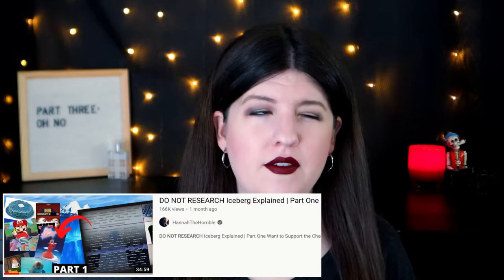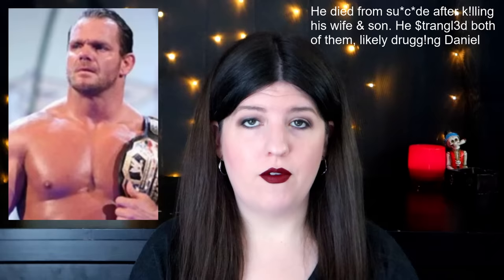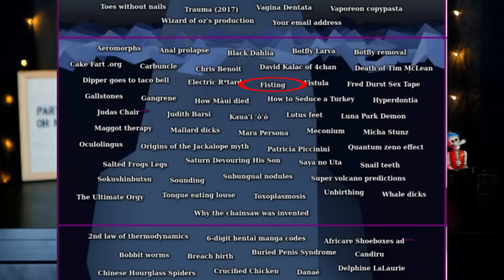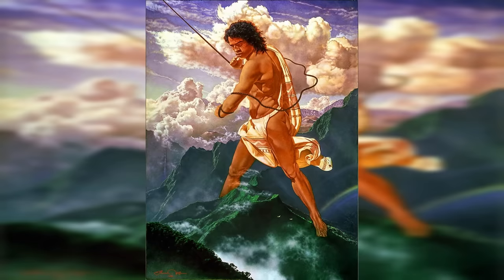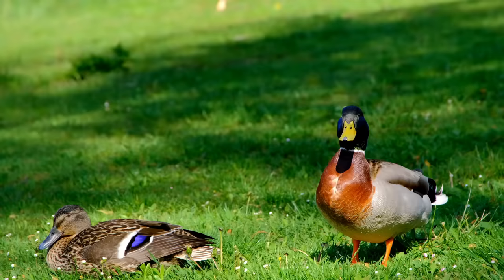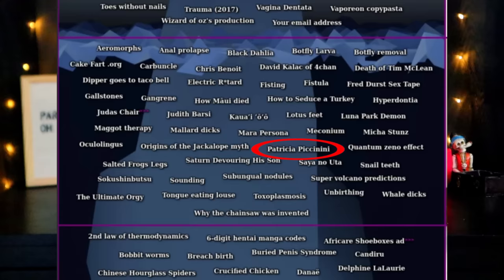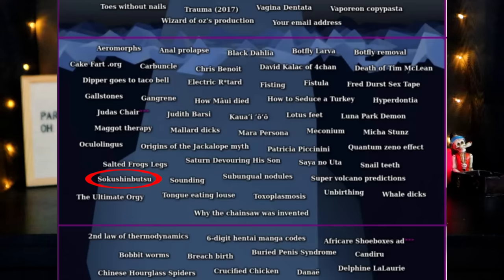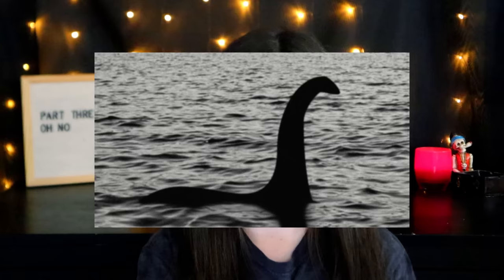DO NOT RESEARCH Iceberg Tier 3 | Part 3 Explained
📸 I N S T A G R A M: HannahTheHorribleYT
🐦T W I T T E R: HannahTheHorrible: @HannahTheHorri1

Timestamps:
00:00 Intro
00:35 Aeromorphs
01:58 An@l Prolapse
02:59 Black Dahlia
04:22 Botfly Larva
05:11 Botfly Removal
06:10 CakeFart.org (.com?)
07:05 Carbuncle
07:27 Chris Benoit
09:43 David Kalac of 4Chan
10:31 Death of Tim McLean
12:59 Dipper Goes to Taco Bell
14:28 Electric R*word
15:20 F*sting
16:02 Fistula (TMI Warning: personal story)
19:17 Fred Durst Seggs Tape
20:22 Gallstones
20:48 Gangrene
21:29 How Maui Died
23:14 How to Seduce a Turkey
25:09 Hyperdontia
25:31 Judas Chair
26:25 Judith Barsi
27:43 Kauaʻi ʻōʻō
28:53 Lotus Feet
29:44 Luna Park Demon
32:05 Maggot Therapy
33:09 Mallard D*cks
34:03 Mara Persona
34:30 Meconium
35:15 Micha Stuntz
36:02 Oculolingus
37:27 Origins of the Jackalope Myth
38:22 Patricia Piccinini
39:49 Quantum Zeno Effect
41:53 Salted Frog Legs
42:28 Saturn Devouring His Son
43:42 Saya no Uta
45:42 Snail Teeth
46:11 Sokushinbutsu
47:51 Sounding
48:39 Subungual Nodules
48:51 Super Volcano Predictions
49:35 The Ultimate 0rgy
50:29 Tongue Eating Louse
51:04 Toxoplasmosis
52:13 Unbirthing
53:19 Whale D*cks
54:08 Why the Chainsaw was Invented

VIDEO EQUIPMENT I USE:
My camera
Lapel mic (most used)
On-Camera Mic
SD Card
Studio Lights

BACK DROP:
Twinkle lights
Curtain (though not sure when black will be back in stock)
Letter board: brand is Underwood Letterpress
Candleholder: Glassy Baby (color Grateful Red)

MAKEUP I’M WEARING:
Eyeshadow Primer
Eyeshadow Palette (also very expensive, but this is what I use the most)
Sparkly Eyeshadow (in the video is color Pinky Swear, I don’t think they sell that color on Amazon. You can get it at Ulta)
Sparkly Eyeshadow (in the video is color In Axis, I don’t think they sell that color on Amazon. You can get it at Ulta)
Concealer (I’m shade 01 for reference)
Camera foundation (I’m shade 201)
Everyday foundation (light coverage, I don’t spray, I use a sponge)
Blush: Tarte brand, it’s really old so no link sorry 
Magnetic Lashes
Lipstick (color Stirred)
Red Lipstick: Makeup Forever Artist Rouge – Intense
Coral Lipstick: Lip Tar Matte – color Radiate
Lipstick (color Shake Down)